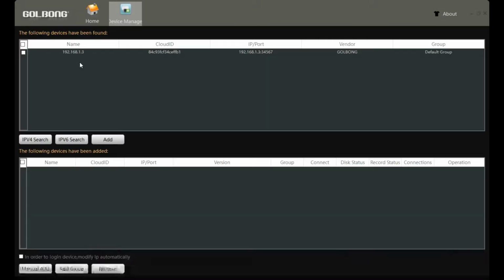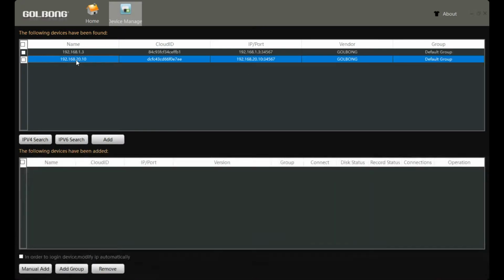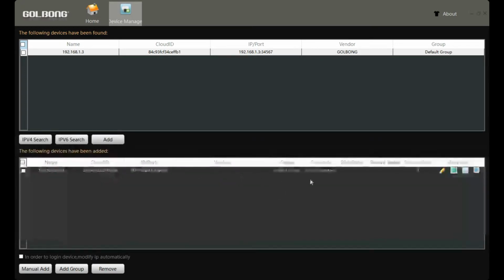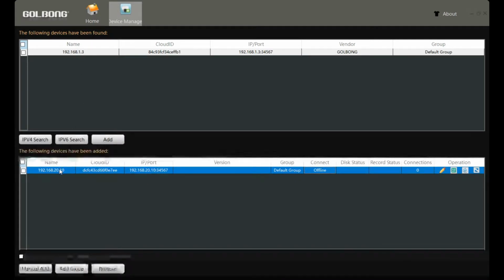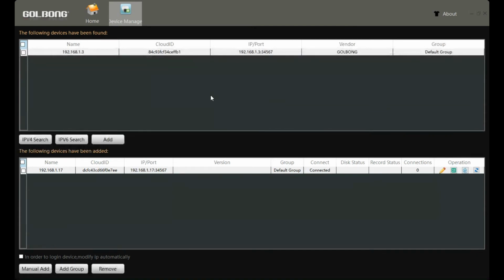Correct Bird Box Camera IP adress on Windows/ PC software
Sometimes the bird watching camera could not get the right IP adress from the router. We need to correct the adress so can watch the bird box camera video on our Windows or PC. Now follow Joe, you would get the answer.

Click here and get more bird watching on PC/ Mac/ Mobile device operation support: